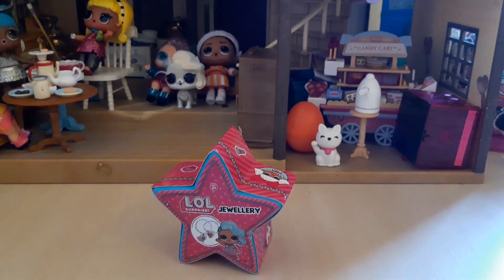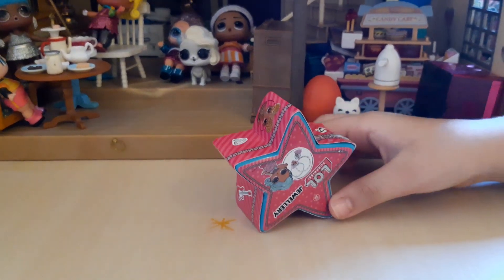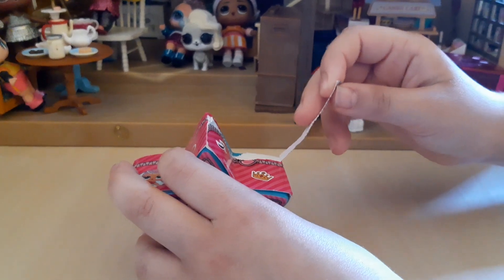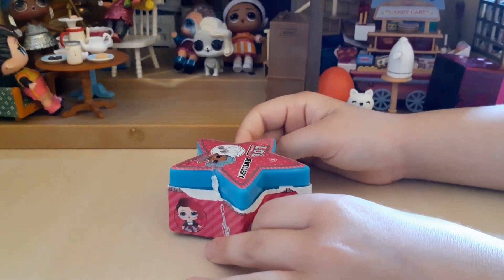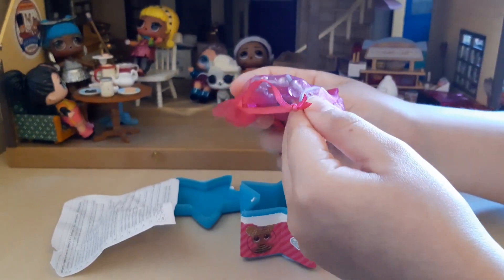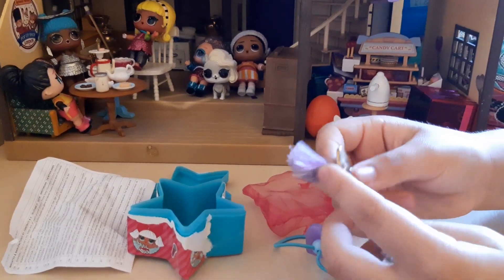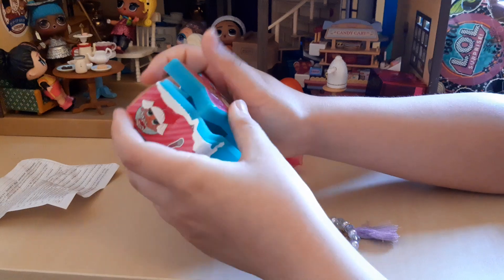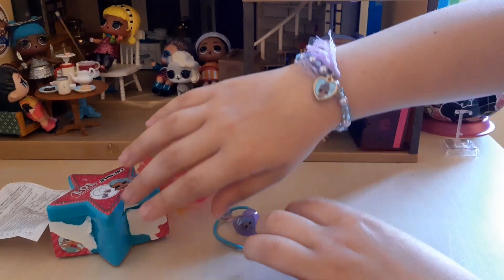LoL surprise Jewellery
opening a new surprise gift
# watch.
# Magic videos
# creative videos
# Funny videos
# pet video
# happy video
# lovely video
# nice video
# Christmas video
# family  video
# gift
# kids gift
# interesting video
# group video
# acting video